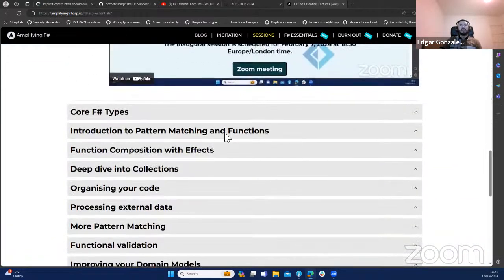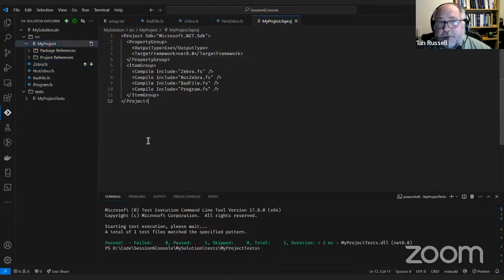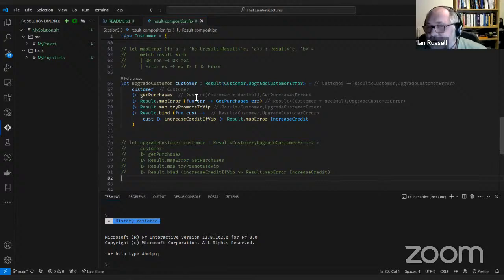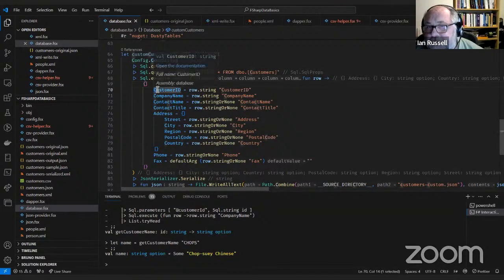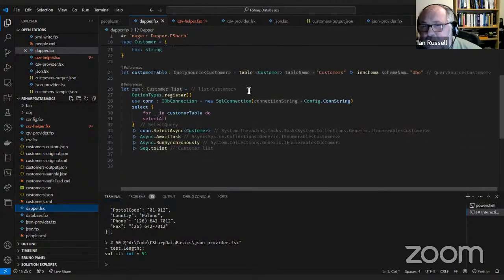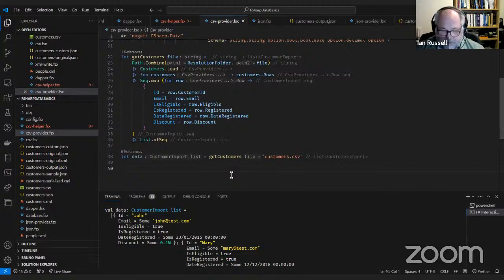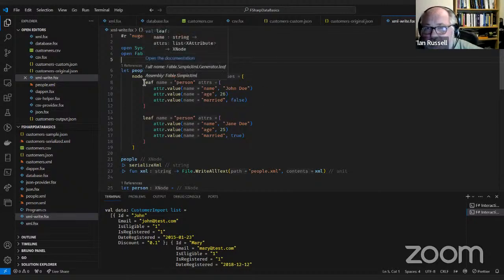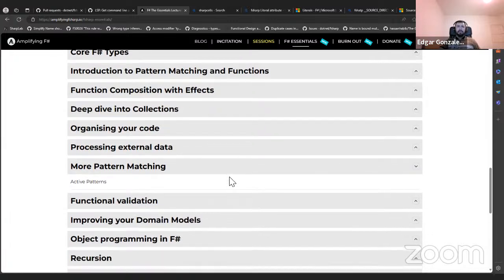Processing external data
In this session we would dive into one of the unique F# features "Type Providers" and we will cover how to use it to process external data.